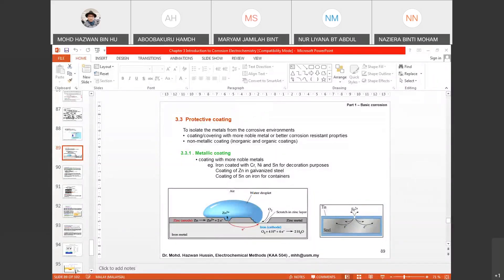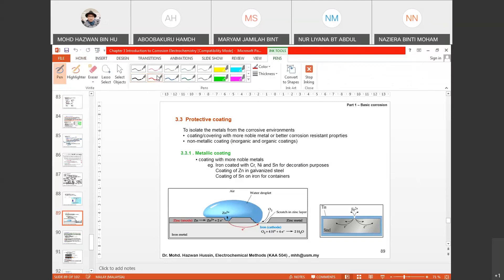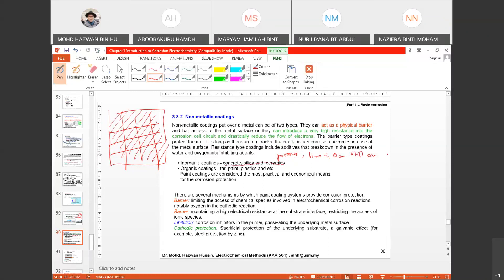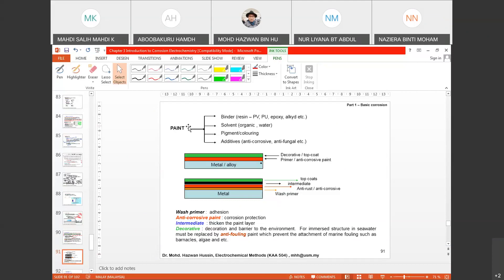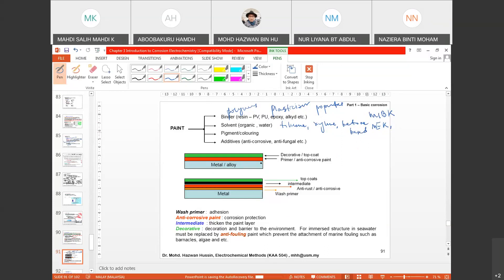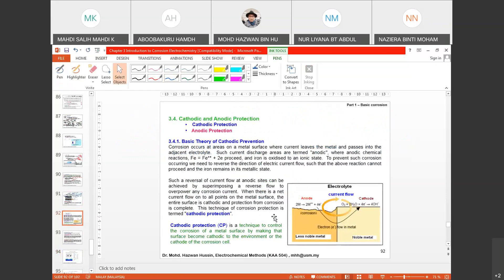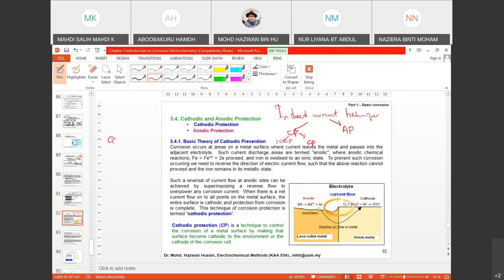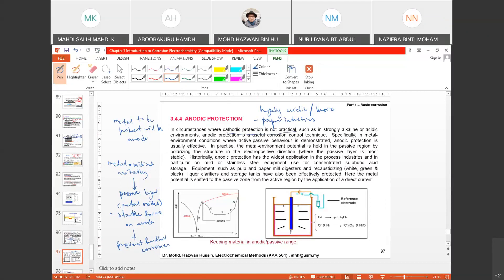KAA 504 Chapter 3 Corrosion Control (Coatings, Impressed Current, Propor Design) & Double Layer